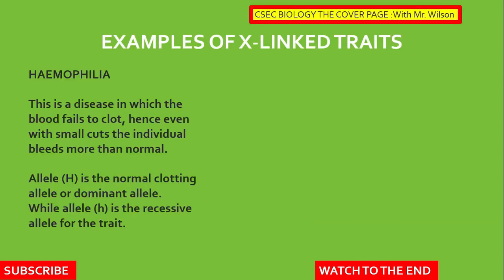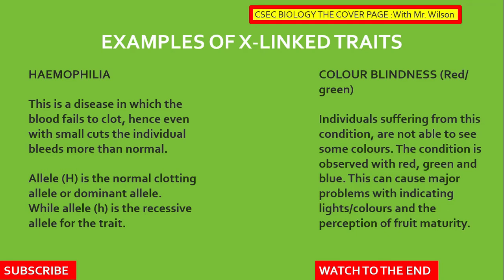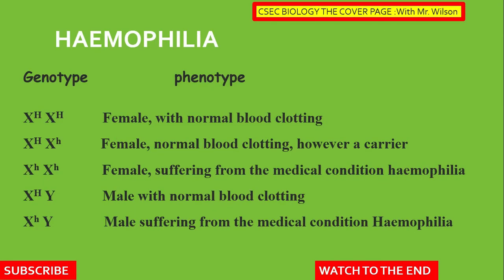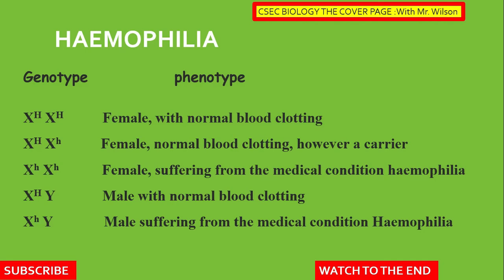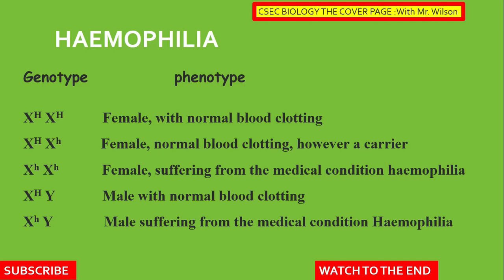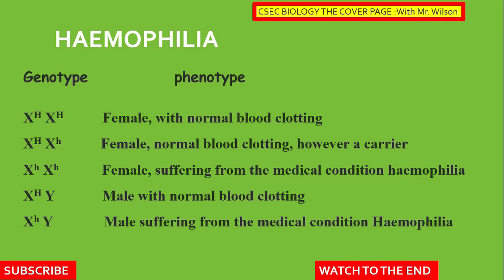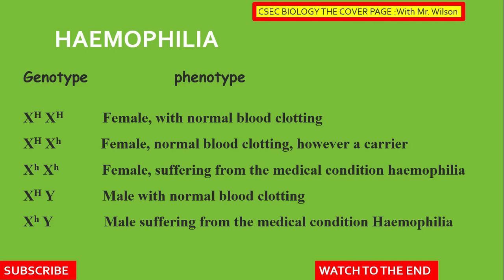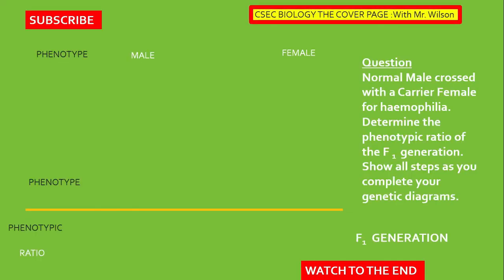Sex-Linked Inheritance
Genetic Diagram
Learn sex linked inheritance in humans.| CSEC BIOLOGY TCP